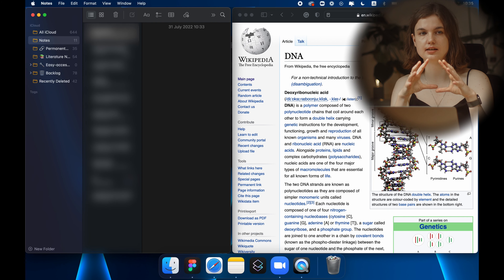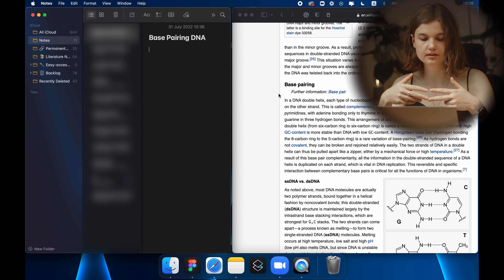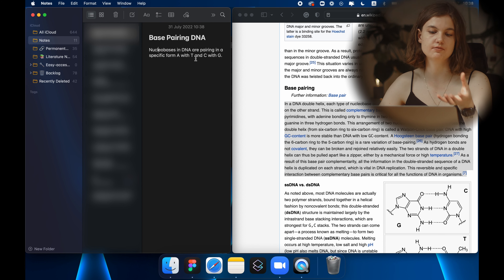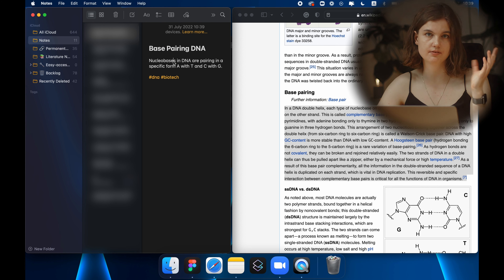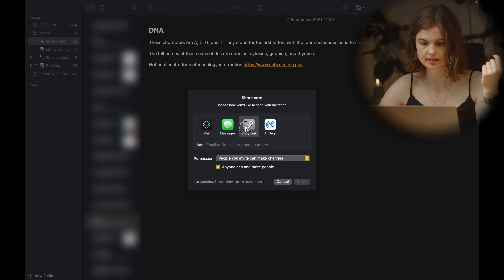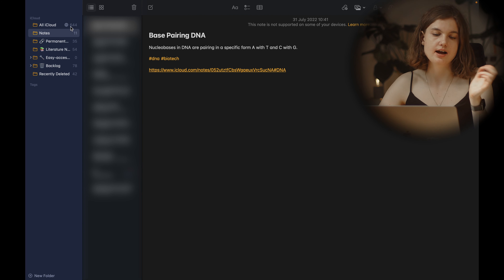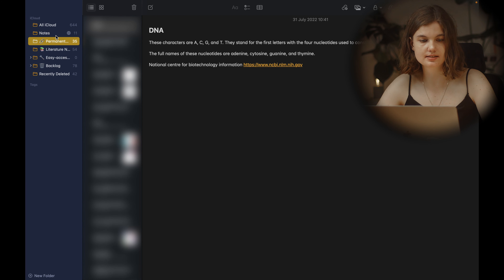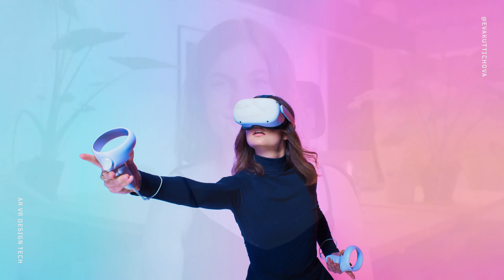The Most Efficient Way to Take Notes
Hey there! Do you keep notes when reading or studying? My favorite way of taking notes is the Smart Note Taking System - and in this video, I want to share with you what's it about and how you can get more productive by taking smart notes!

💌 NEWSLETTER

As a life-long learner, I came across many exciting things. I decided to create a newsletter that summarizes my previous week of interesting links, books, and articles. I send it every Friday. So you have time to explore during the weekend.

📚 RESOURCES

👩🏻‍💻 ABOUT ME

I'm an independent Product and Interaction Designer with a focus on innovative mobile and web applications and future-tech, mainly AR/VR. I have worked for companies such as Osmo, E-line Media, STRV, Toptal, and Vodafone. I have created products from pixel zero for several startups.

My approach to product design is end-to-end. I offer help with product strategy (e.g. monetization, acquisition), project planning, design leadership, design system architecture, user experience design, user research, user testing, user interface design, prototyping, and interaction design.

I'm a mentor for several programs, and I frequently give lessons at various educational institutions. I also have a YouTube channel and newsletter, which focuses on self-learning. I believe that education leads to innovation. Innovation is necessary for human progress.

🔥 SOCIALS

 💎 PROMOTIONS

🖤 ACKNOWLEDGMENTS

The video was filmed and edited by Jakub Veinlich.